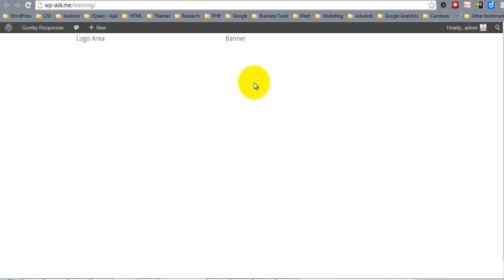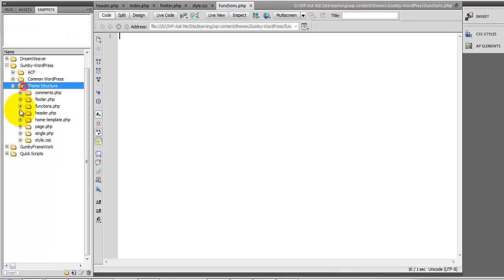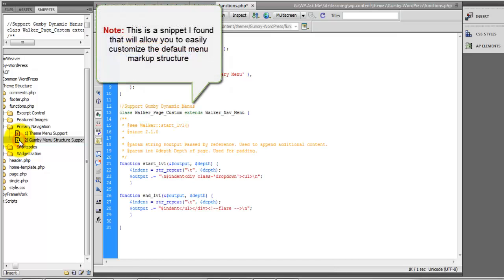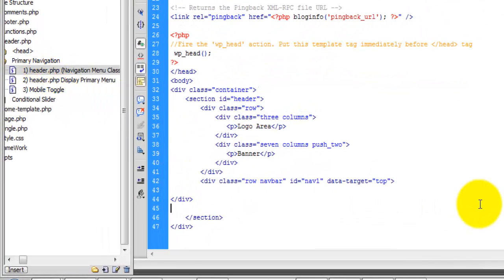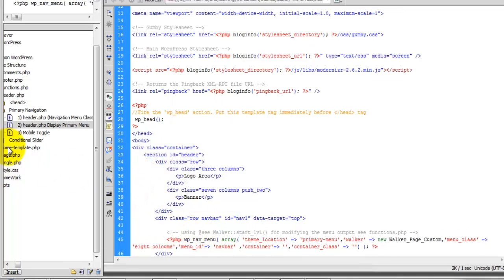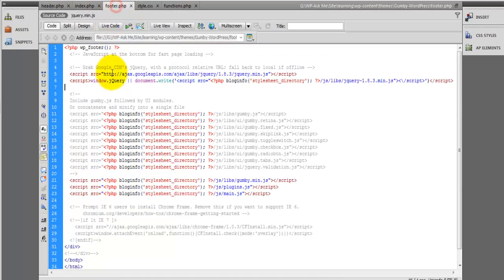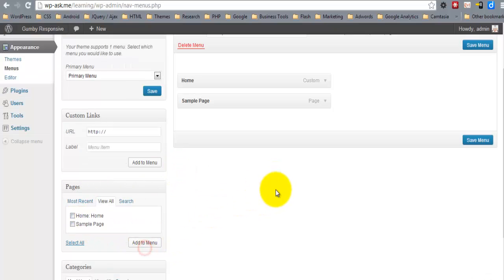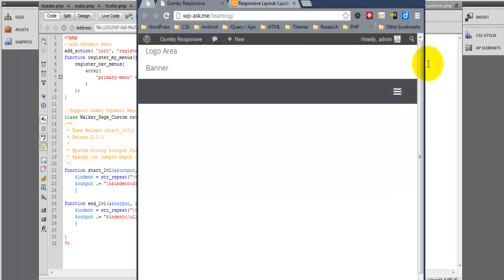Vid #3 Responsive WordPress using Gumby FrameWork - (Primary Navigation Menu)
In this video, we create the WordPress primary navigation menu